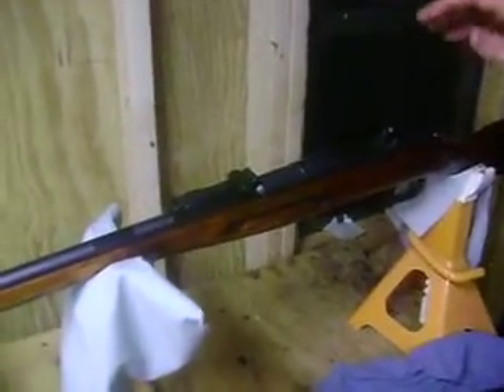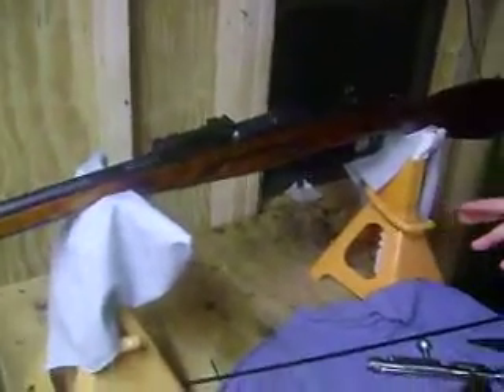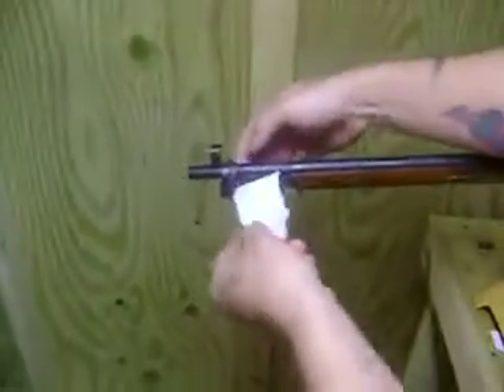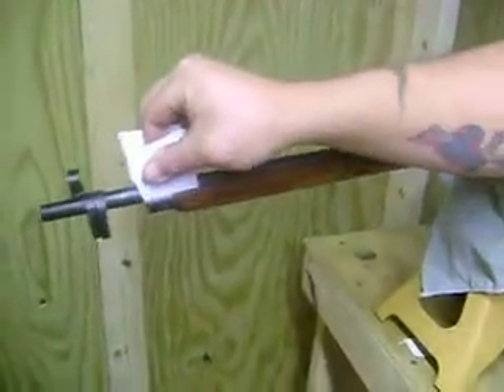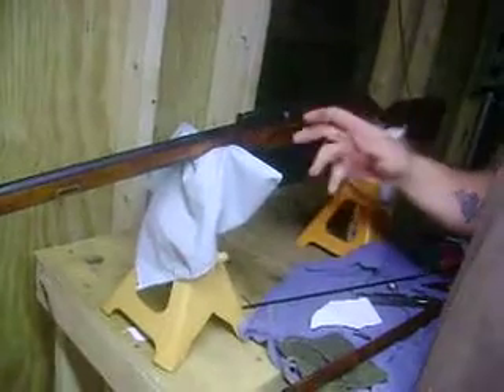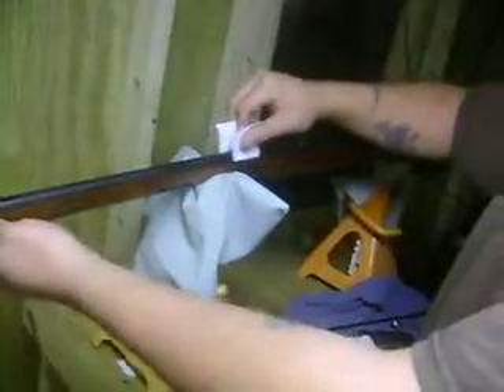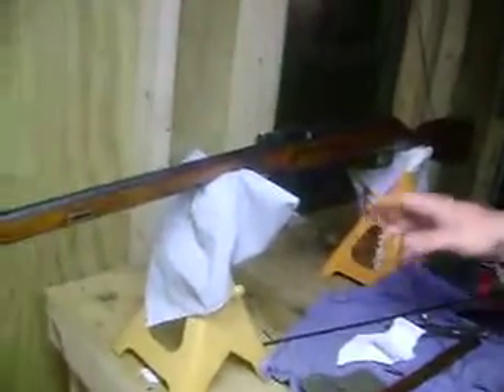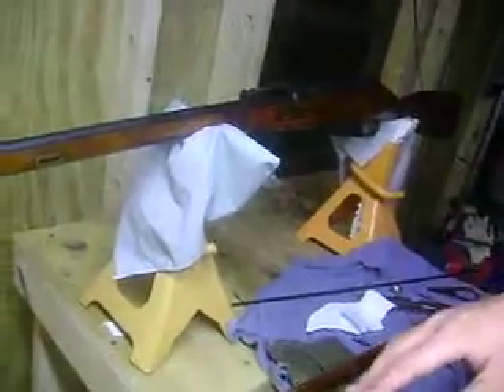mosin nagant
telling how to float the barrel
the synthic stocks might look good but there is a lot of times that they wont work some times you will end up cutting the stock to get stuff to fit and it still not work out
if i wanted a black stock i would find a gun smith that does what is called dirt coating for the stock